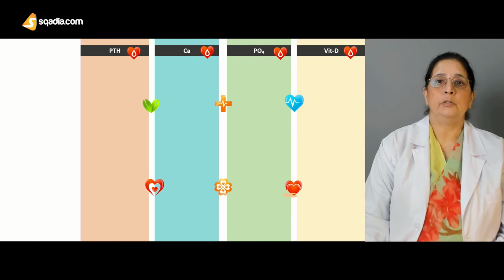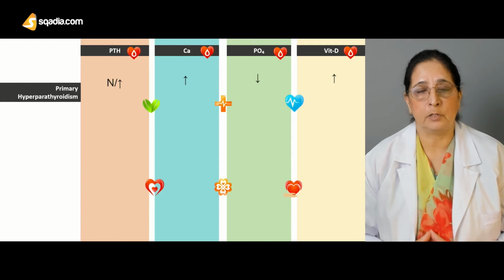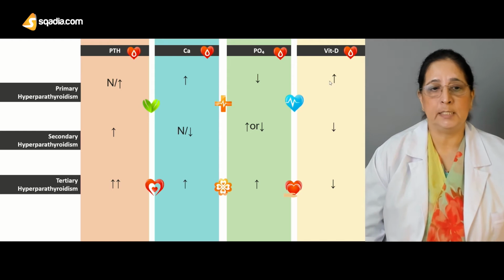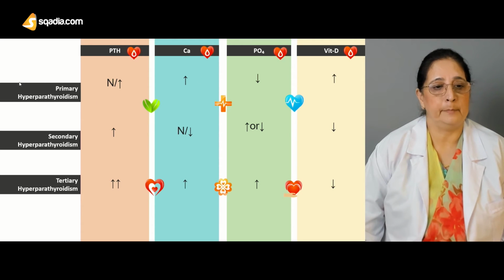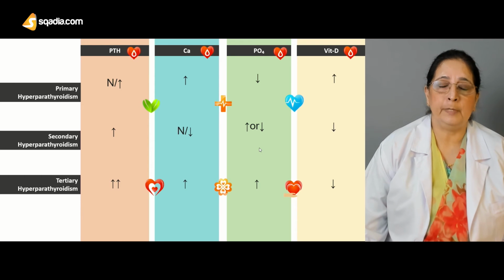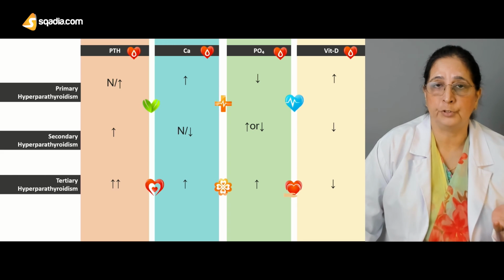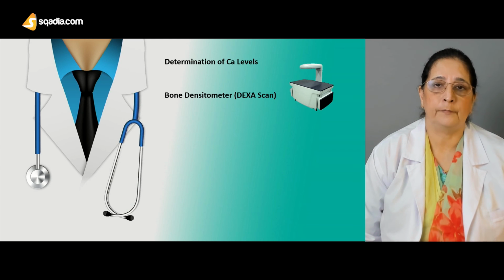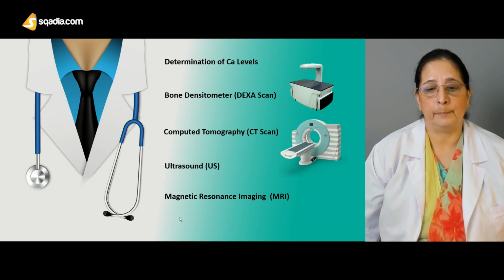Hyperparathyroidism | Diagnosis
🦷 The parathyroid glands, situated on the thyroid gland lobes, secrete parathyroid hormone (PTH), which regulates calcium levels in the body. 🤒 Any disruption in their functioning can lead to hyperparathyroidism (excessive PTH) or hypoparathyroidism (insufficient PTH). 💀 These conditions can cause complications in calcium regulation, impacting overall health.

▬ 📌 Hyperparathyroidism
🩺 Hyperparathyroidism is a medical condition in which the parathyroid glands produce too much parathyroid hormone (PTH) 😷, leading to elevated levels of calcium in the blood. 🧬 This condition can be caused by a variety of factors, including tumors, genetic disorders, and certain medications. 💊 Symptoms of hyperparathyroidism can include bone pain, fatigue, kidney stones, and cognitive difficulties. 🤕 Treatment options may include surgery, medications, or monitoring the condition through regular blood tests. 🏥 It is important to seek medical attention if you suspect you may have hyperparathyroidism, as complications can arise if the condition is left untreated. 🚨

▬ 📌 Pathogenesis
💥 The pathogenesis of hyperparathyroidism involves the overproduction of parathyroid hormone (PTH) by one or more of the parathyroid glands. This can lead to 🦴 increased calcium resorption from the bones, reduced calcium excretion by the 🩺 kidneys, and increased absorption of calcium from the intestines, resulting in 🩸 hypercalcemia. Over time, this can lead to complications such as 🤕 bone pain, osteoporosis, and 💎 kidney stones. The underlying cause of hyperparathyroidism can vary and may involve benign or malignant tumors, kidney disease, or 🧬 genetic factors.

Hyperparathyroidism is typically diagnosed through a combination of 💉 medical history, physical examination 💪, blood tests 🩸 and imaging studies 🔍.

👉 Medical history:
 A healthcare provider will begin by taking a detailed 📋 medical history, including any symptoms that may suggest hyperparathyroidism, such as 🦴 bone pain, fractures, kidney stones, abdominal pain, nausea, vomiting, and fatigue. They will also ask about any personal or family history of hyperparathyroidism or other endocrine disorders.

👉 Physical examination:
A physical exam may reveal signs of hypercalcemia, such as dehydration, constipation, and muscle weakness, as well as enlargement of the parathyroid glands 💥.

👉 Blood tests:
Blood tests are used to measure levels of calcium, phosphate, parathyroid hormone (PTH), and vitamin D in the blood 💉. In hyperparathyroidism, calcium and PTH levels are typically elevated, while phosphate levels are often low.

👉 Imaging studies:
Imaging studies, such as ultrasound 📷, sestamibi scan, or CT scan, may be used to locate enlarged or abnormal parathyroid glands. MRI scans may also be used in certain cases 💊.

▬ 📌 Hyperparathyroidism – Treatment
The treatment of hyperparathyroidism depends on the type and severity of the condition. There are three main types of hyperparathyroidism: primary, secondary, and tertiary.

👉 Primary hyperparathyroidism:
Surgery 🔪 is the most common treatment for primary hyperparathyroidism. The surgeon removes the abnormal gland(s) causing the excess PTH secretion, which usually restores normal calcium and PTH levels 💥. In rare cases, medical management with bisphosphonates or calcimimetics may be used 💊.

👉 Secondary hyperparathyroidism:
Treatment of secondary hyperparathyroidism focuses on correcting the underlying cause, which is typically chronic kidney disease. This may include medications 💊 to control blood phosphate levels or vitamin D supplements to improve 🦴 bone health. In advanced cases, surgery 🔪 may be required.

👉 Tertiary hyperparathyroidism:
The treatment of tertiary hyperparathyroidism typically involves surgical removal 🔪 of the affected parathyroid glands🧬. In some cases, a subtotal or total parathyroidectomy may be necessary to achieve adequate control of the calcium levels 💎